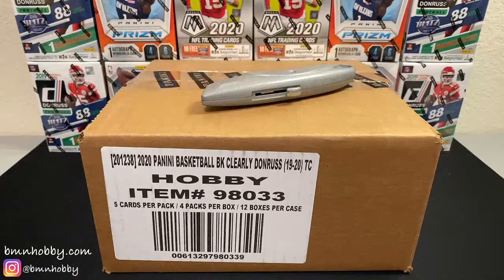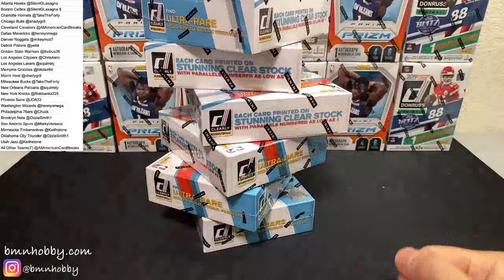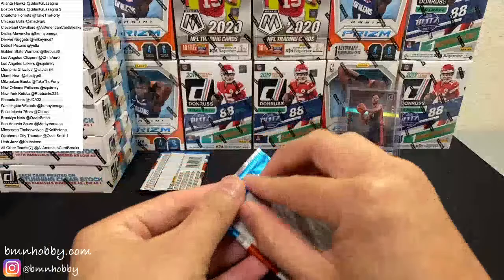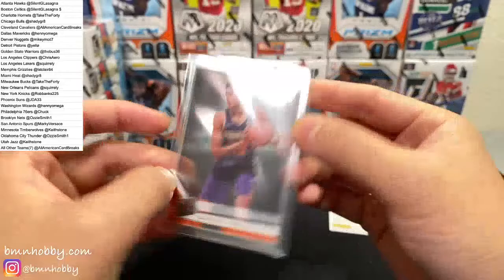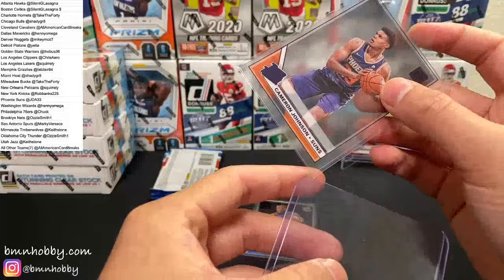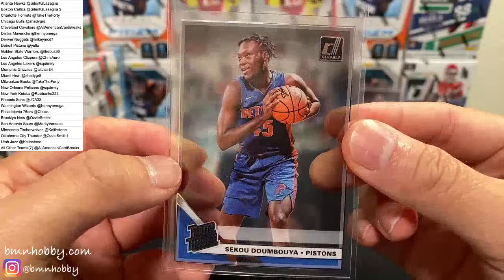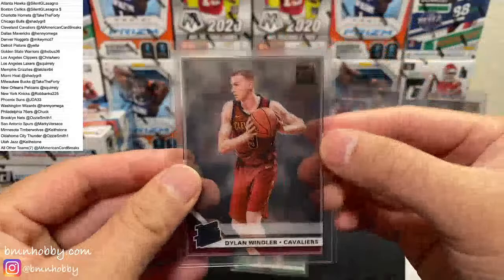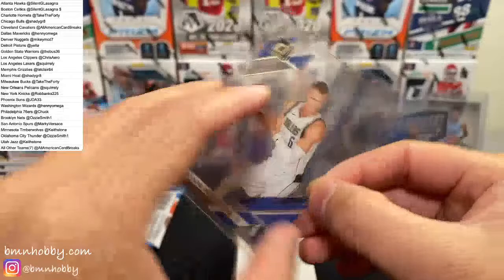Clearly Donruss Basketball 2019/20 Hobby 6 Box (Half Case) Break 11/12